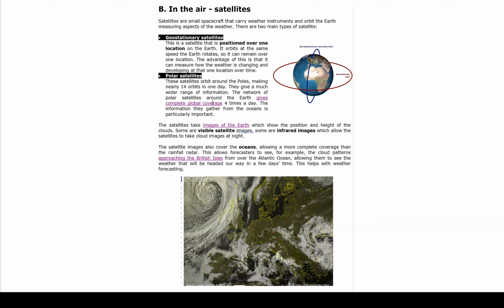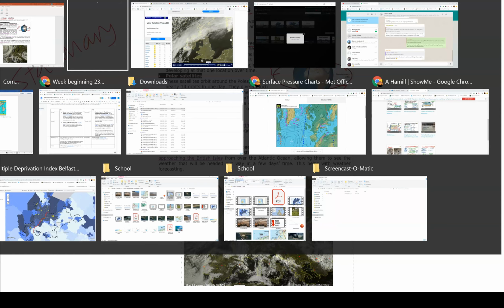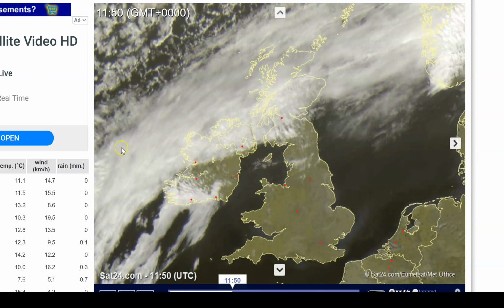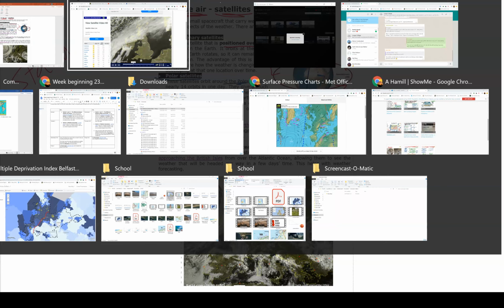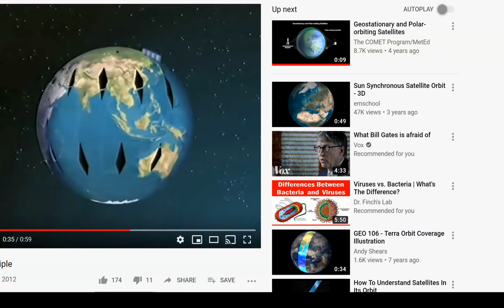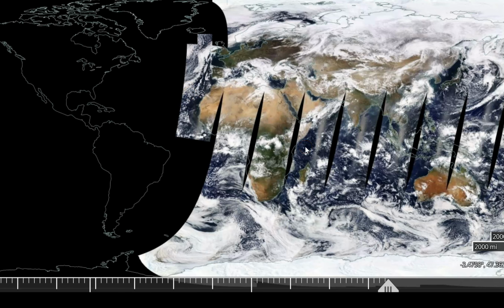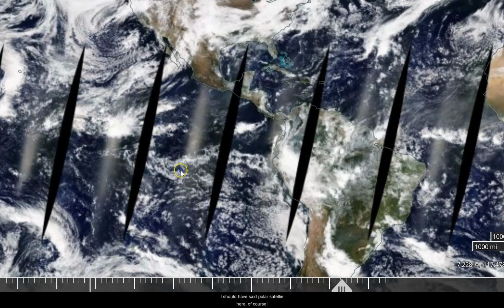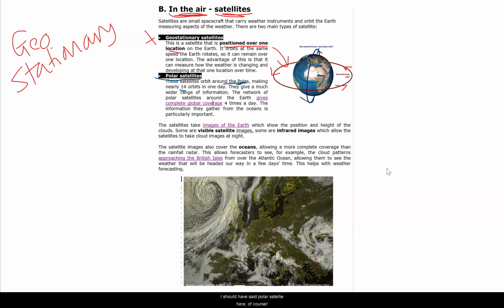1.4 B In the air - satellites